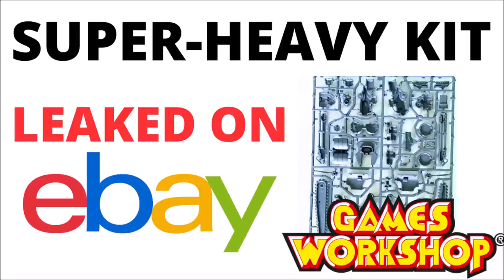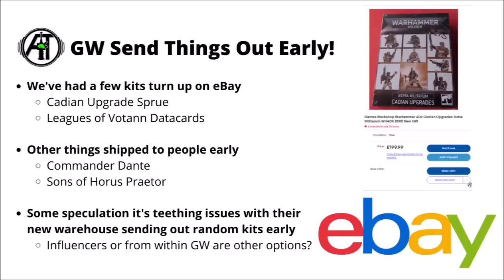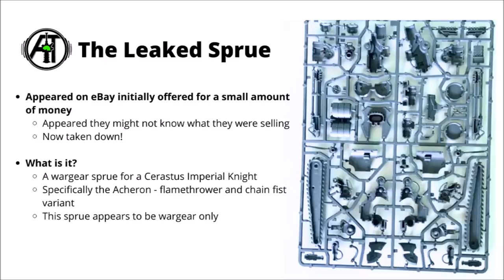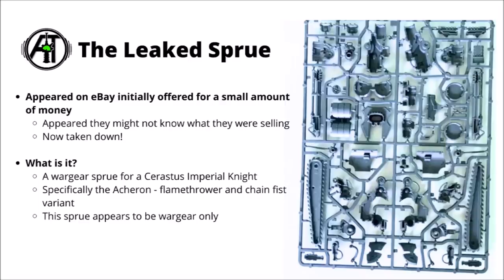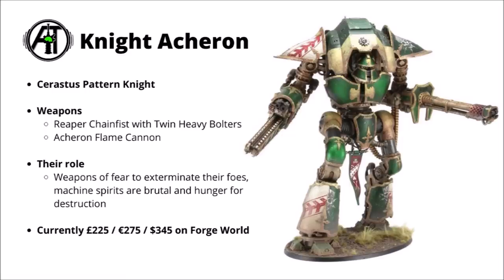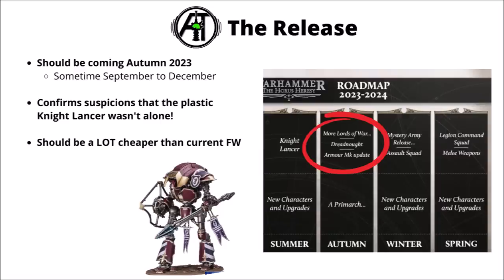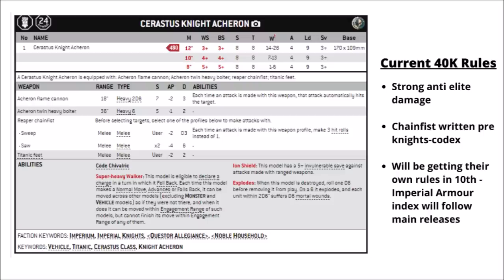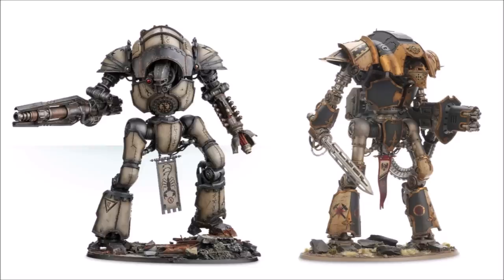Games Workshop Leak a Super Heavy Kit to eBay?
Let's take a look at the new Leaked sprue for the Cerastus Knight Acheron...

0:00 Intro
0:29 Shipping things early?
2:02 Leaked Sprue
3:04 Cerastus Knight Acheron
4:25 The Release
5:31 Rules
6:44 More to Come
7:15 Outro